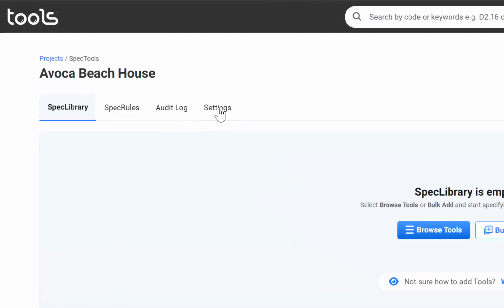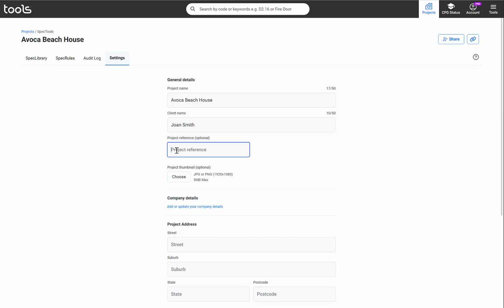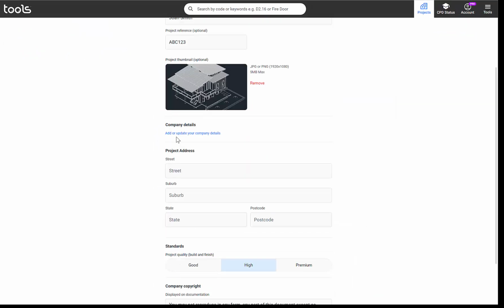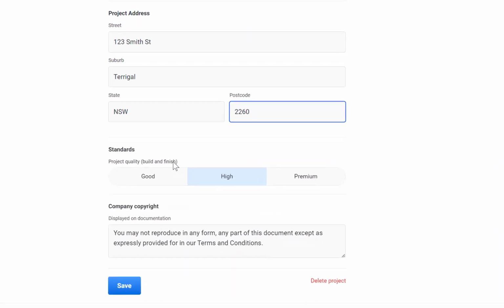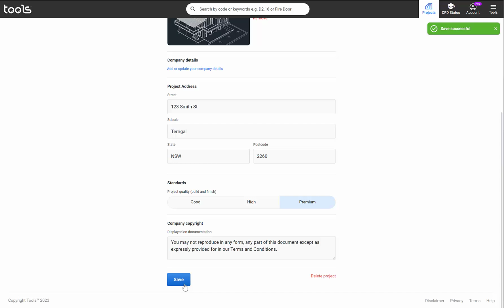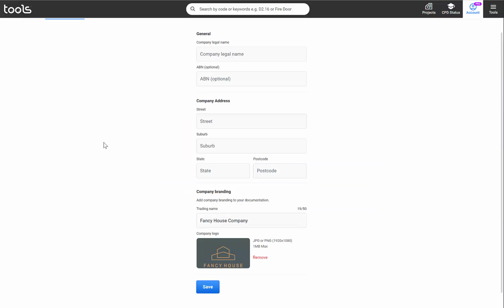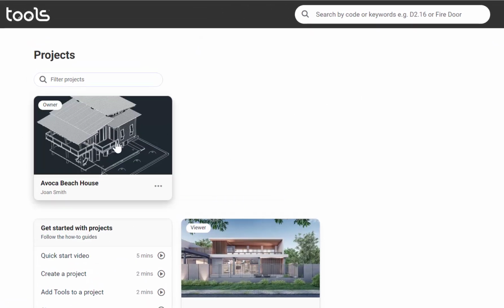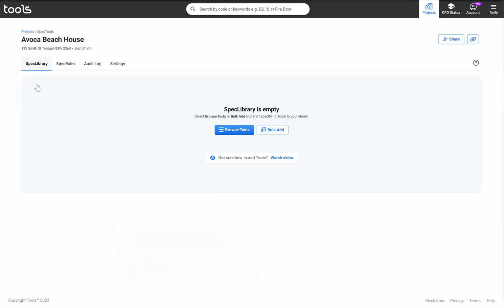SpecTools - How to Create A Project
SpecTools™ is a new system that leverages the accessibility, and rapid understanding of Tools™ to create Graphical Specifications that are

- Fast to create - less than 10% of the time
- Easy to find, understand and apply in your Project

Tools™ simplifies the National Construction Code (NCC) with interactive graphics, including deemed to comply & best practices.